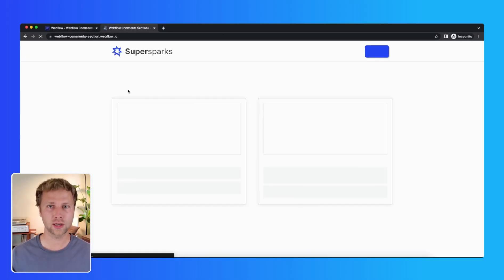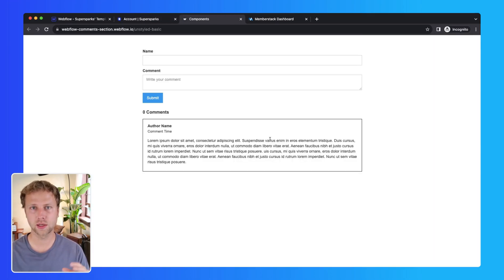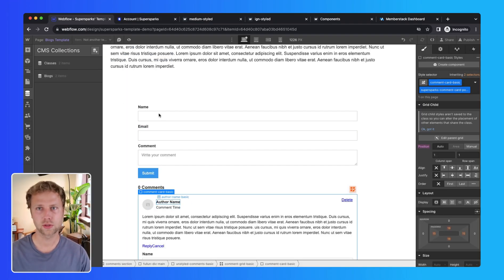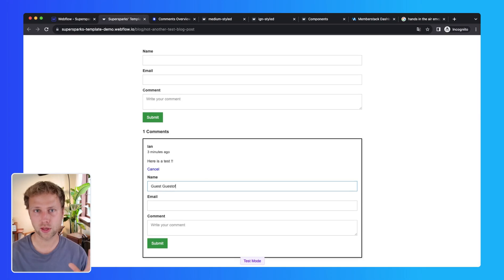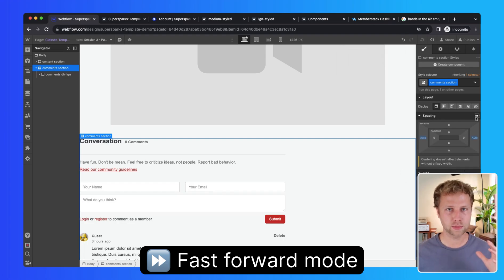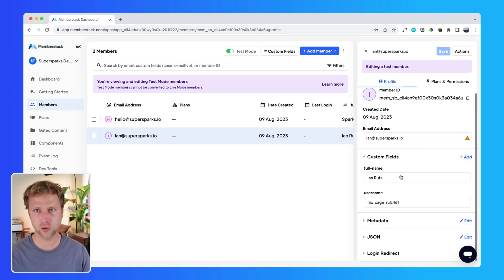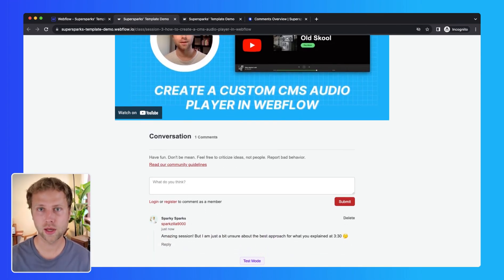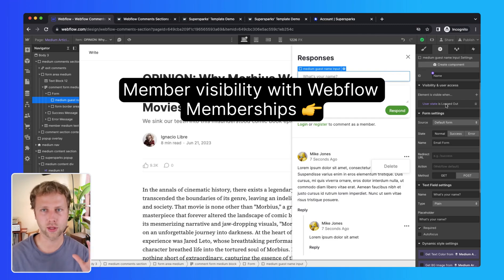Create A Webflow Comments Section In 2 Minutes ⏱️ - Member & Guest Commenting No-code Walkthrough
Here is a quick, no-code walkthrough for adding a comments section to Webflow that's customizable in the Webflow designer, using the Supersparks app. This solution is also integrated with Memberstack & Webflow memberships, so when a logged in user comments, data connected to their account will automatically be displayed on all of their comments. We will also walkthrough the steps to integrating our Webflow comments section with both membership tools.

The Supersparks app has a collection of styled & unstyled templates that can be used to accelerate the implementation time of their app. In this walkthrough, we will be selecting a unstyled component for a guest-only comments section, which is a much easier starting point if you wanted to add your own design to the comment section. However, if you want inspiration some of the styled components include clones of IGN & Medium. Both templates used in this video, have extra functions pre-installed, such as nested replies, profile images, delete,

Not only is this great for adding comments to a blog & other cms pages, but also creating your own custom community site or adding discussions to the userbase to a memberships site. For example, you could class discussions to an online course built with the Webflow CMS. In general, this solution unlocks many cool new use cases through Webflow without needing to code, embed widgets that cannot be customized, or use Wized & Xano.

Overall, this Webflow comments section is a great way to increase audience & community engagement, improve SEO, & much more.
🕚 Timestamps

0:00 - Intro
0:56 - Enabling Comments Tutorial
4:31 - Memberstack Commenting
6:55 - Webflow Memberships Commenting
7:53 - Wrapping up